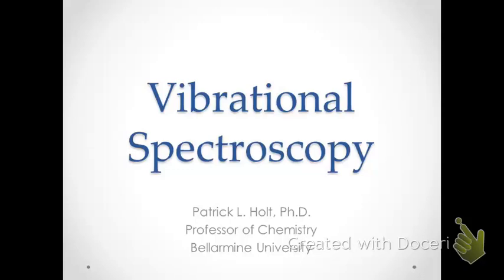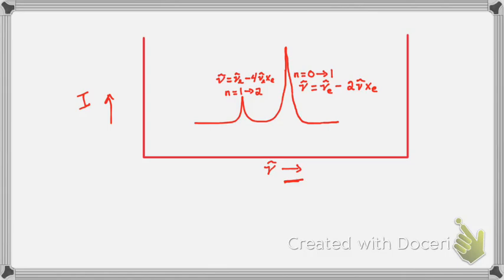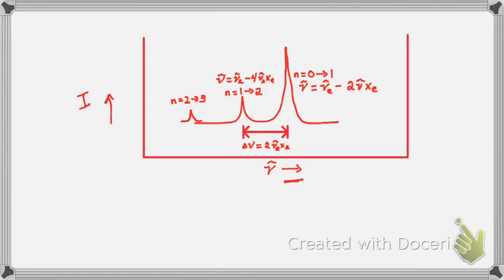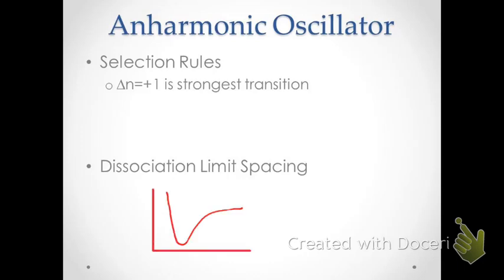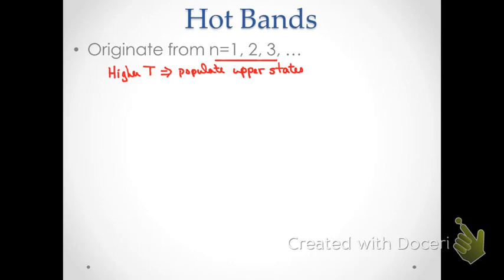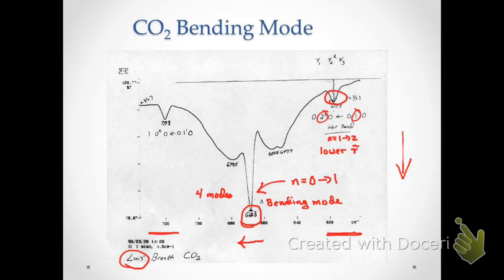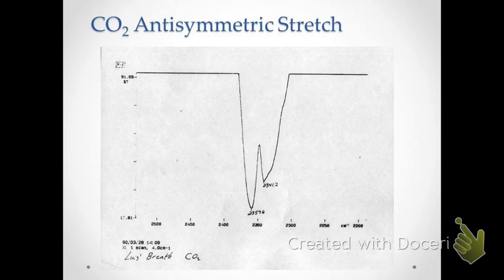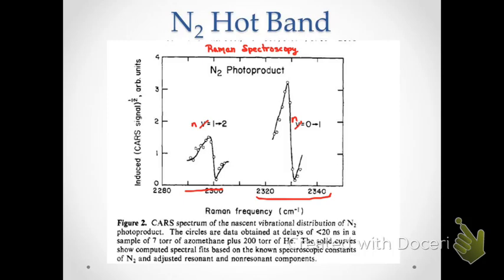Anharmonicity Video II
Applications of the anharmonic potential to spectroscopy